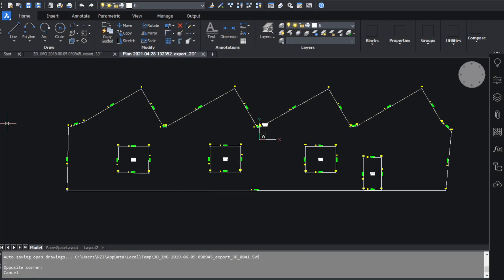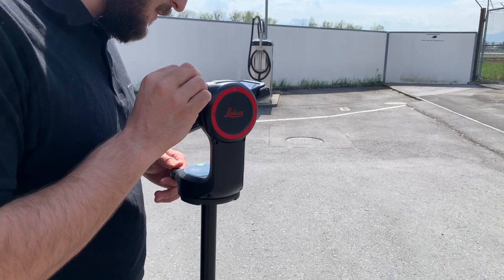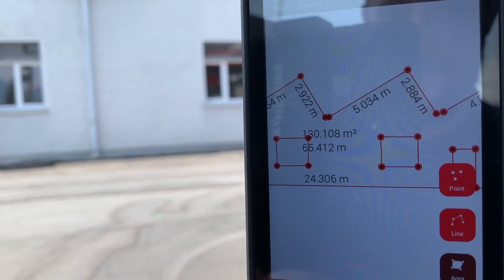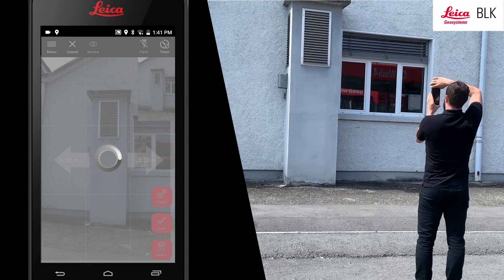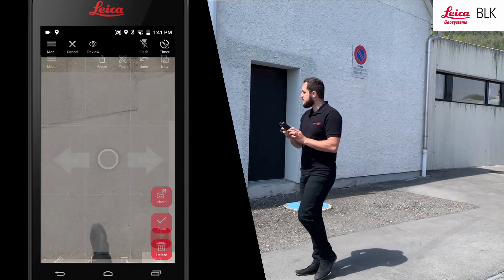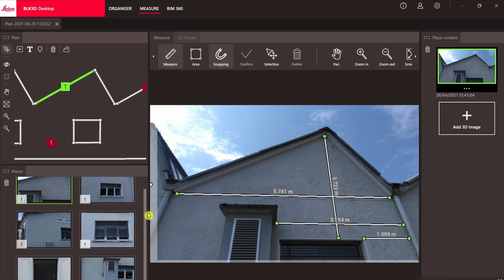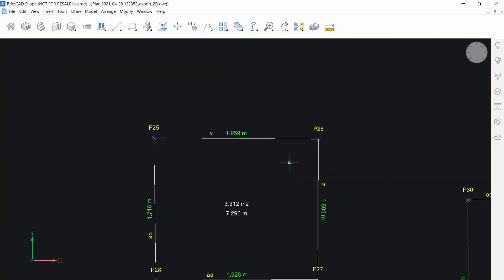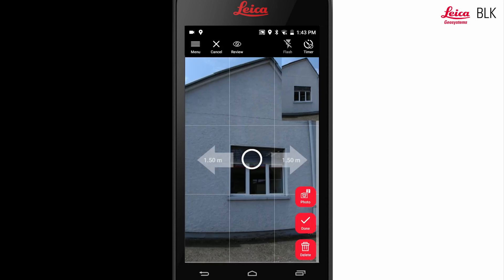BLK3D Mobile - How to measure a facade with the P2P technology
In this video I will show you how to measure a facade point-to-point with the function "Measure Facade" of BLK3D Mobile and the BLK3D DST 360 adapter.